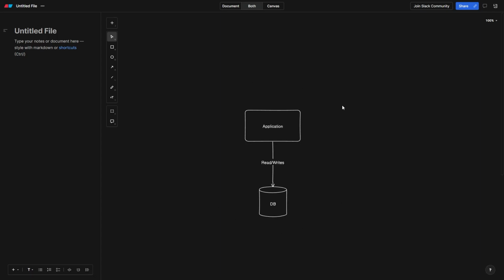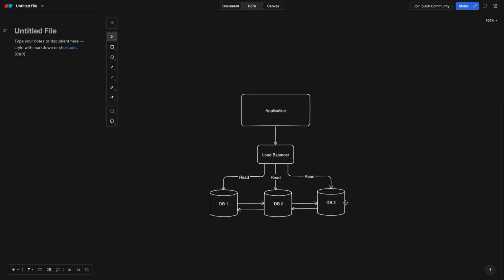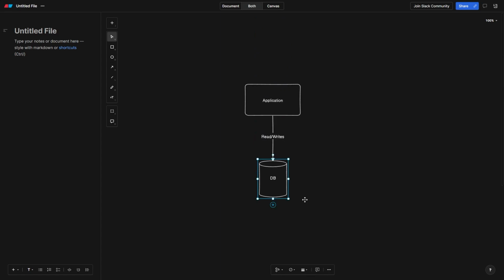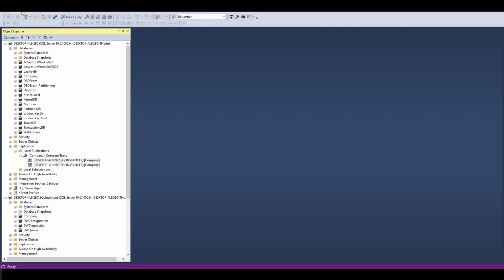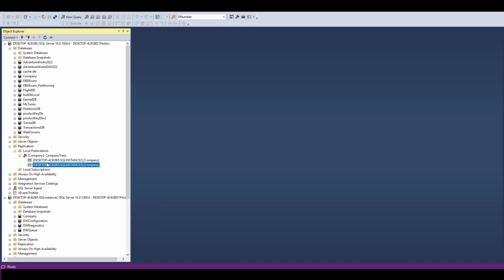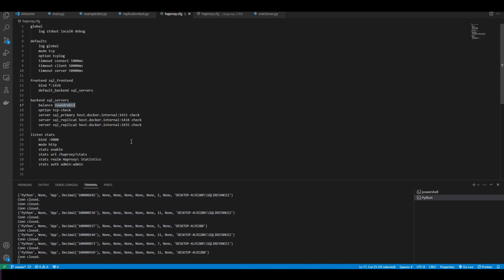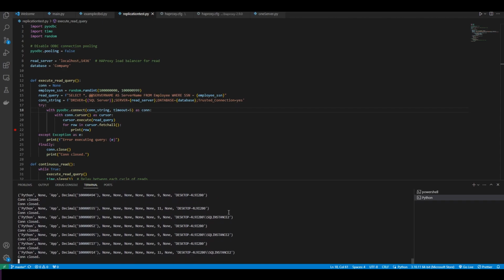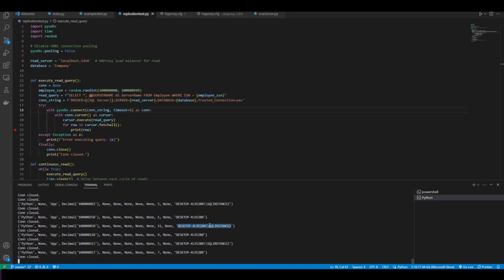Distributed Databases Introduction with Example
This is a small video that aims to give an introduction to the concept of distributed databases. It does not dive deep into the underlying concepts, but scratches the surface of what distributed databases is, why we need it and showcases a simple example on-premise.